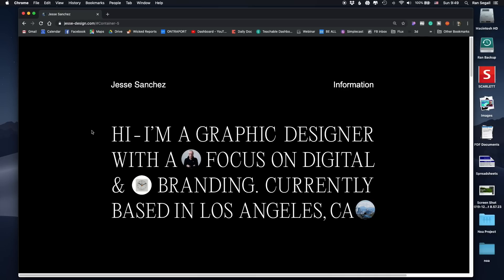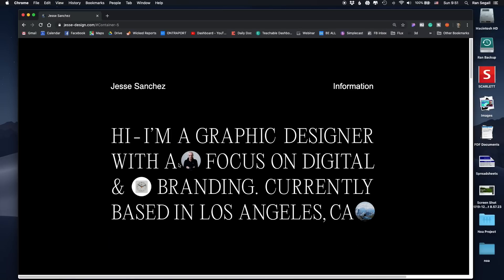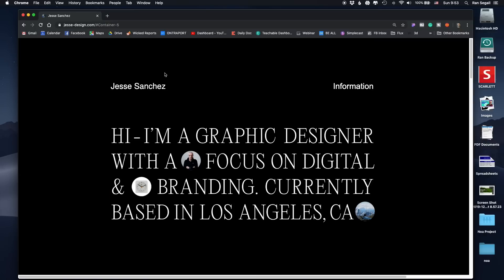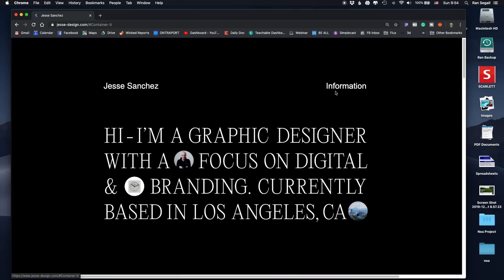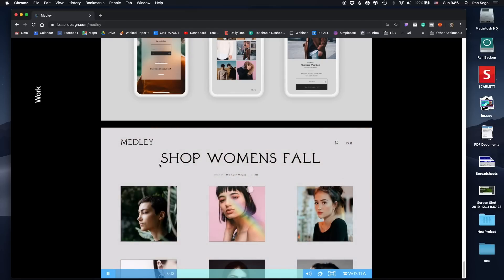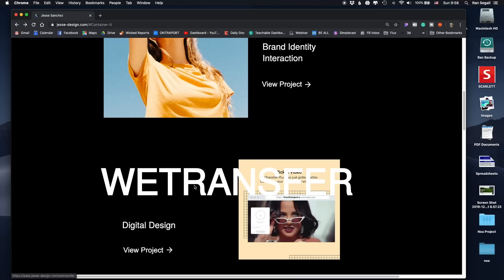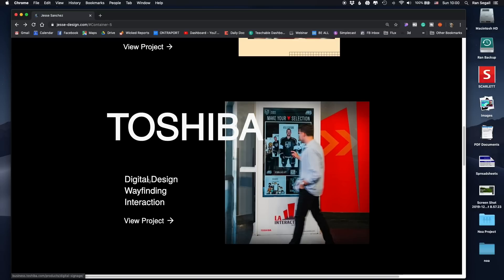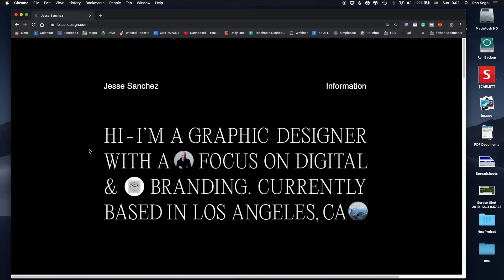Reacting to Portfolios: LA Digital Designer